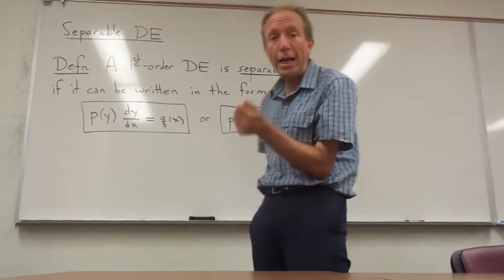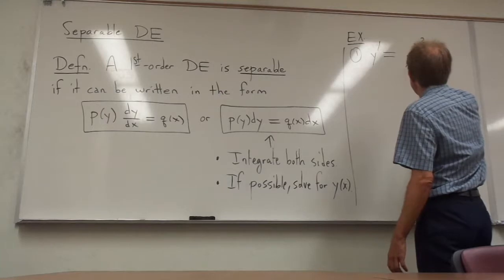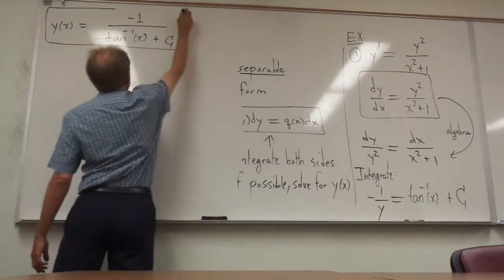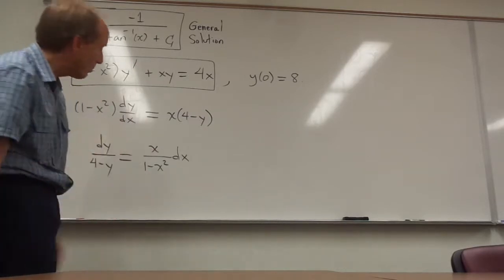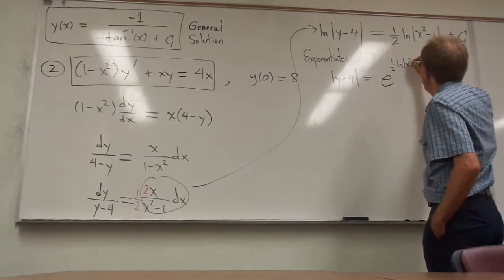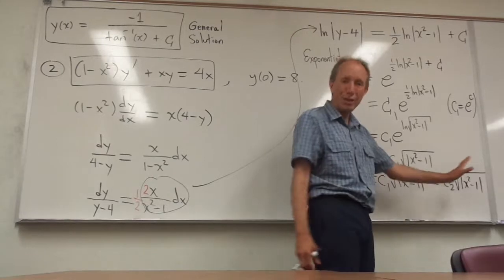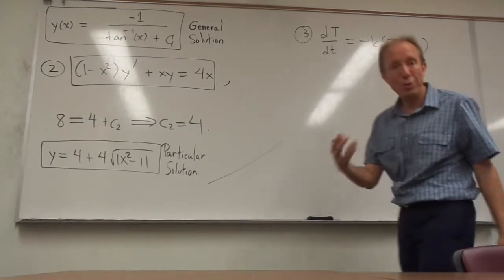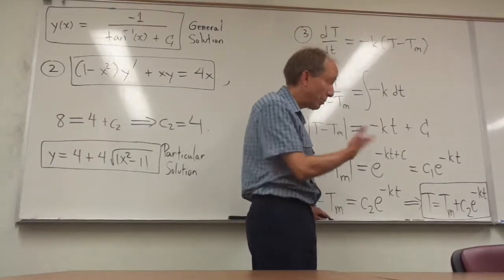Separable Differential Equations